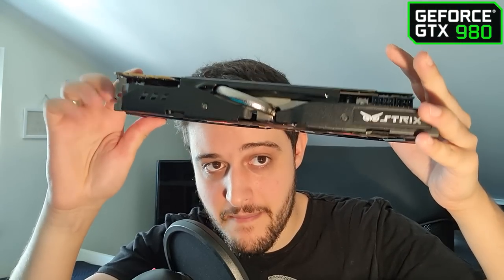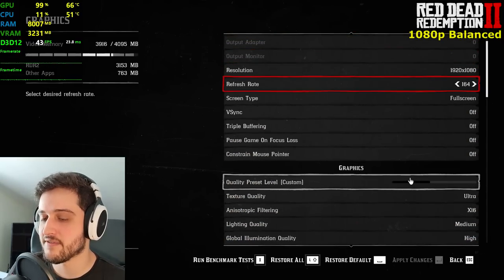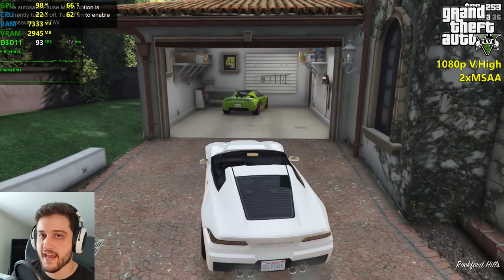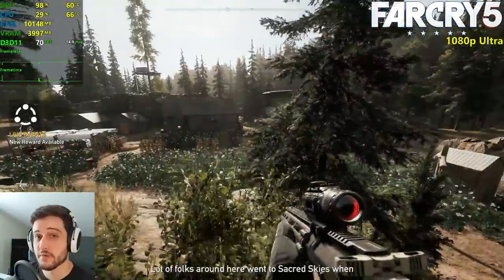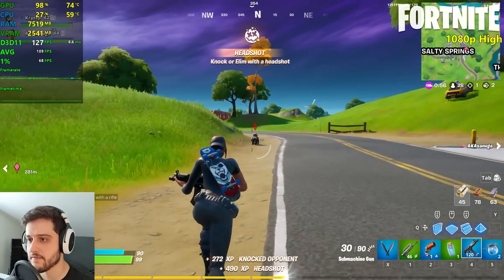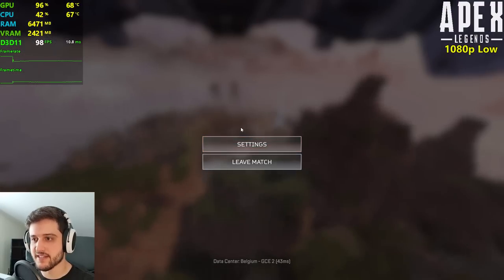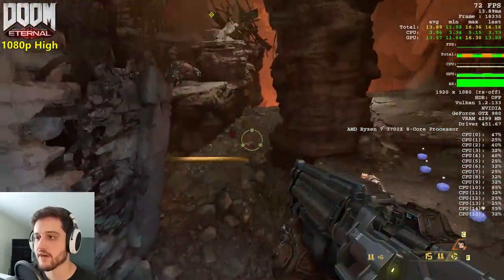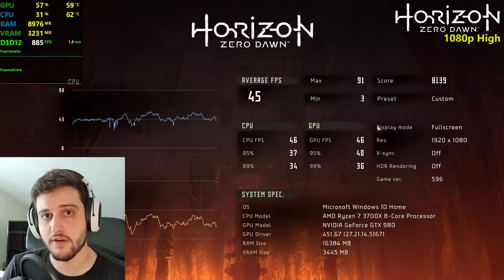The GTX 980 is 6 years old... But Can it Still Game well?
Taking a look at the Nvidia GeForce GTX 980 graphics card that released back in 2014 for $549. In this video I test 12 popular games in 2020! Despite its age, is it still a capable GPU in 2020? Let's find out!

⏱ Timestamps ⏱

Intro, Specs, Stuff: 0:00
COD Warzone - 1:10
Red Dead Redemption 2 - 3:41
PUBG - 6:04
GTA 5 - 7:51
Assassin's Creed Odyssey - 9:39
Far Cry 5 - 11:46
Fortnite - 13:47
Ghost Recon Breakpoint - 16:41
Battlefield V - 19:00
Apex Legends - 20:33
Doom Eternal - 22:54
Horizon Zero Dawn - 24:59
Conclusion - 27:53

🔧 SPECS 🔧

◾️ GeForce GTX 980 4GB - Asus Strix
◽️ WD Blue m.2 sata 1TB SSD - games